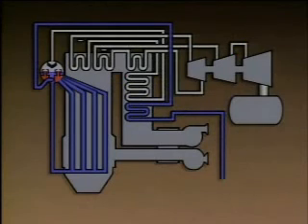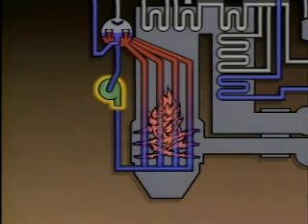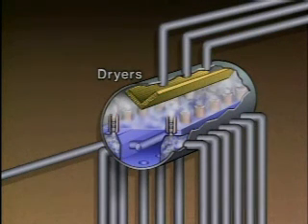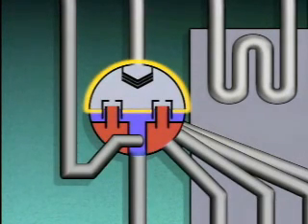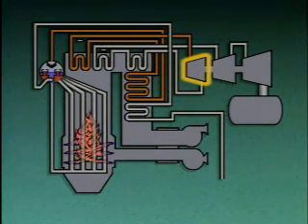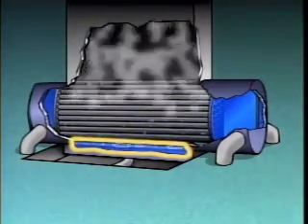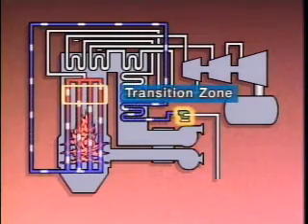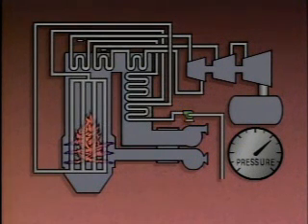Boiler Water & Steam Turbines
Boiler Water
What Exactly is Boiler Water?
Boiler water is the water that circulates within a boiler and is heated to produce steam. However, it's not the same as the raw water you might find in a tap or a lake. Raw water contains various impurities that can cause significant problems within a boiler system. Therefore, it undergoes extensive treatment before and during its use as boiler water.